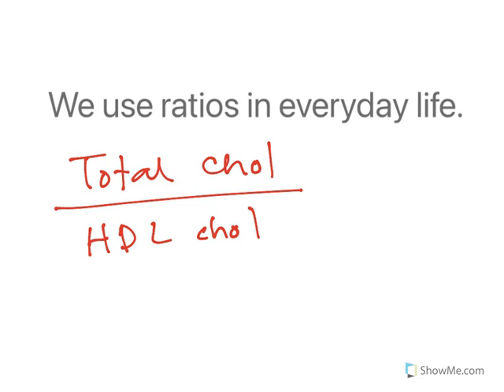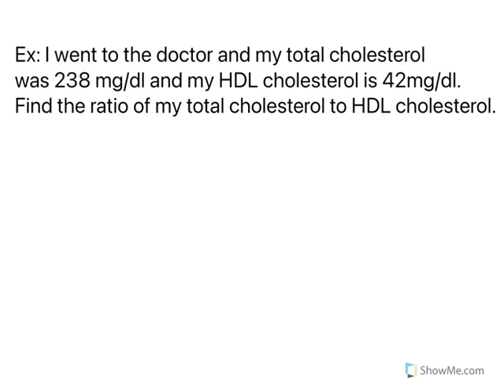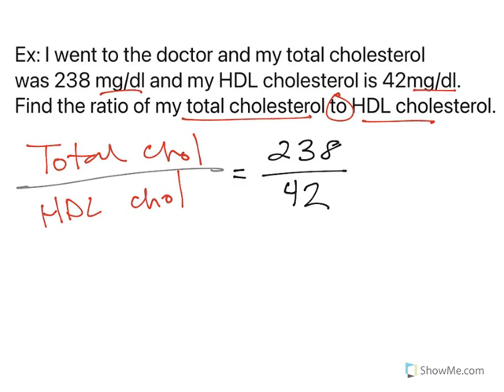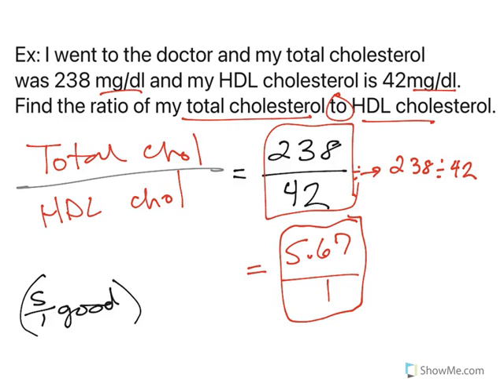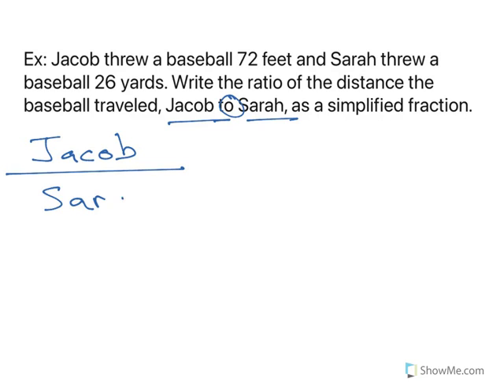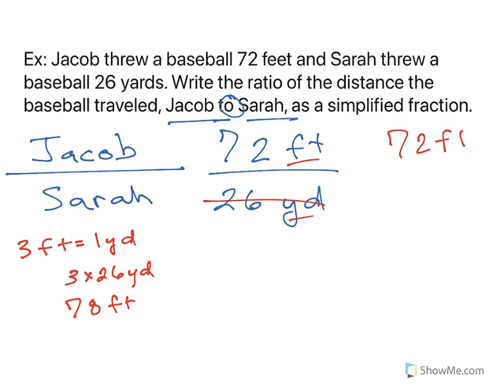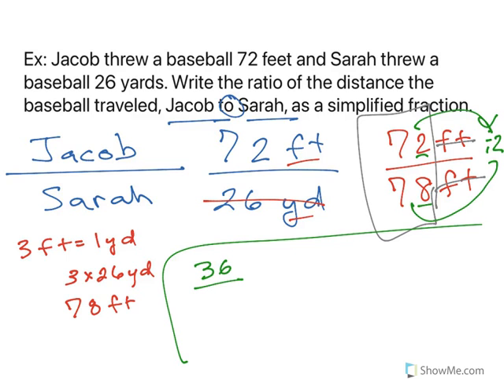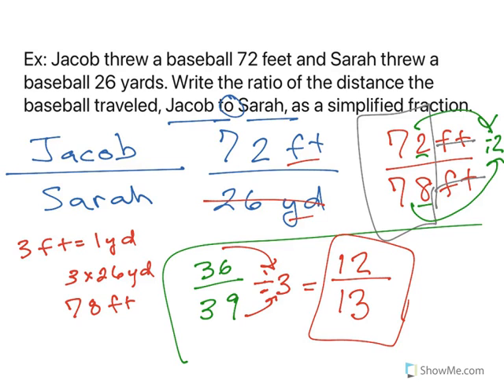Use Ratios in Applications